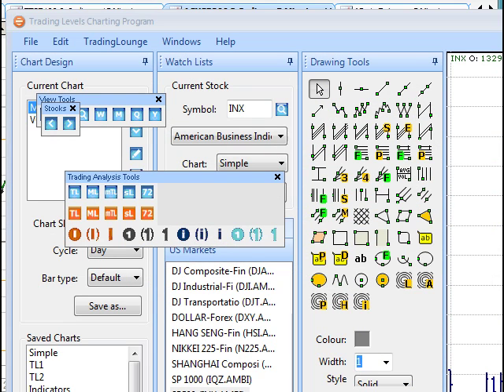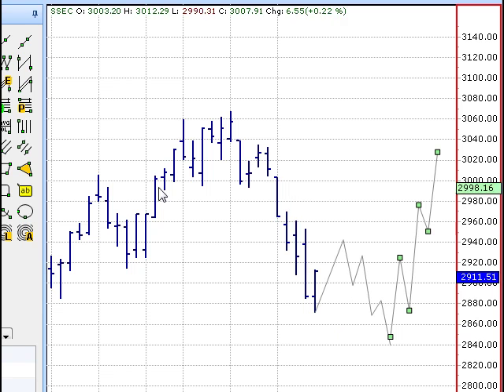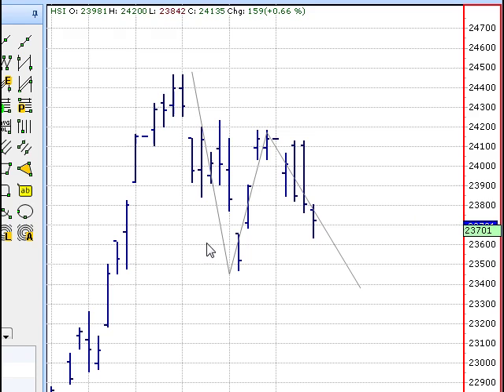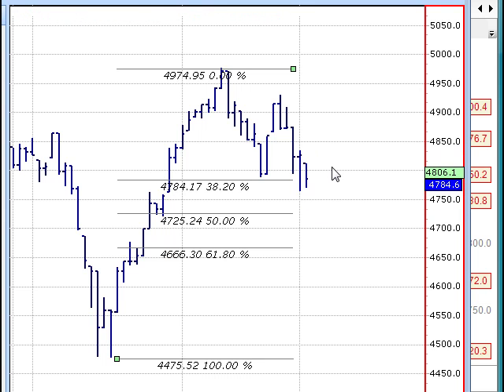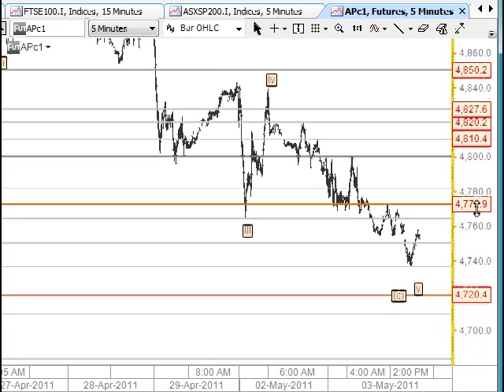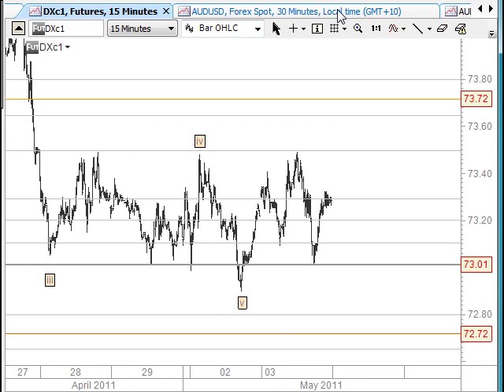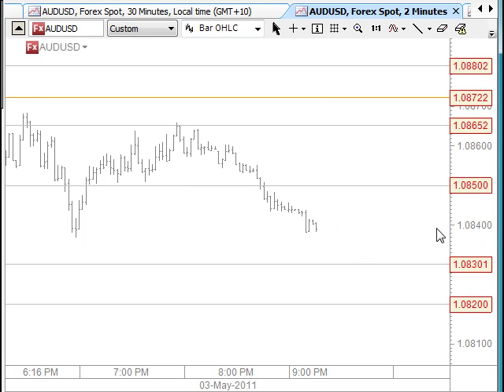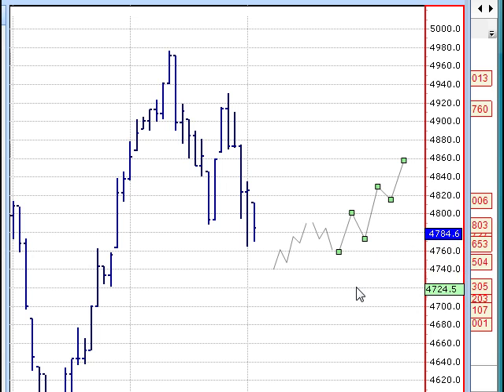Forex Technical Analysis & Trading Systems